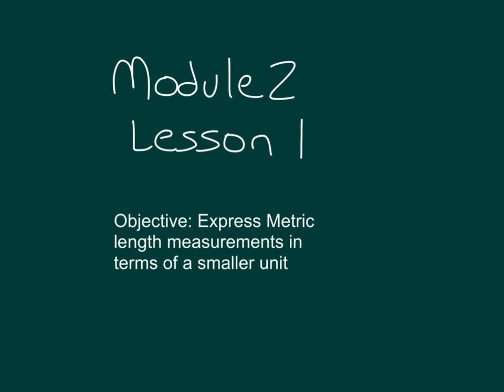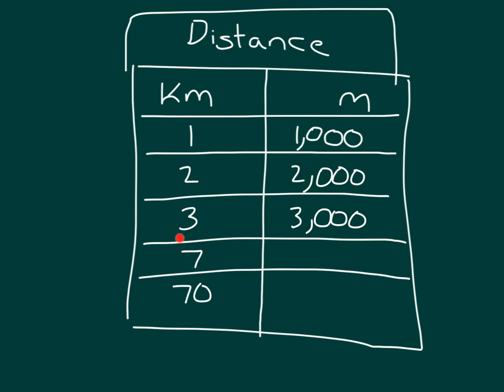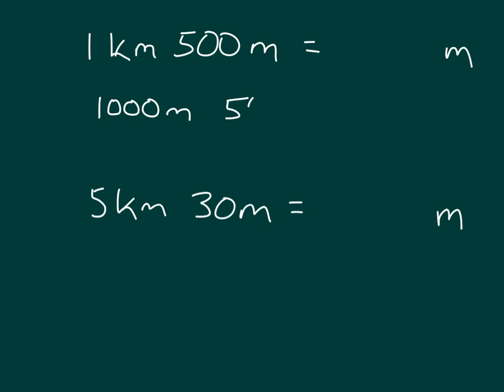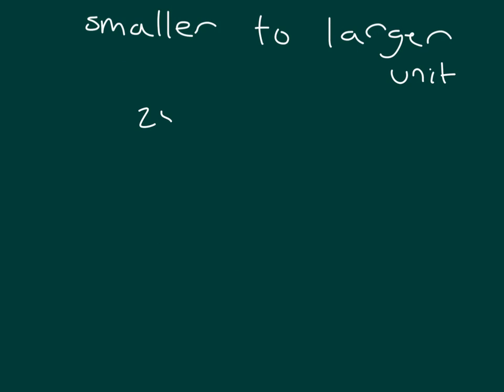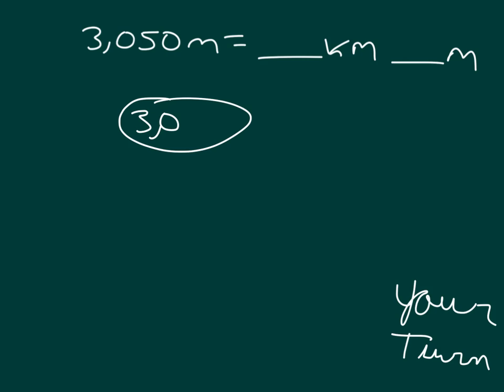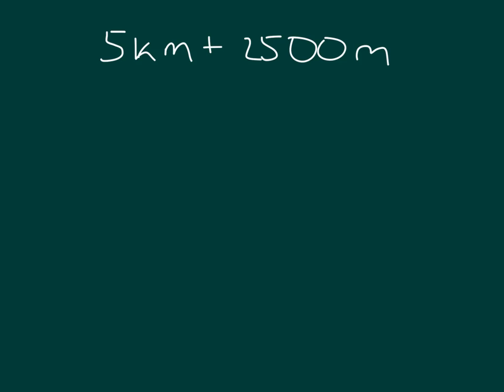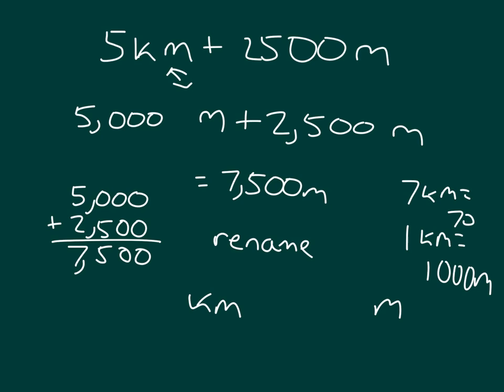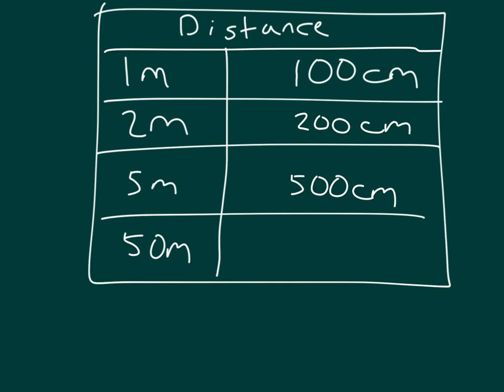Engage NY grade 4 module 2 lesson 1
Express metric length measurements in terms of a smaller unit